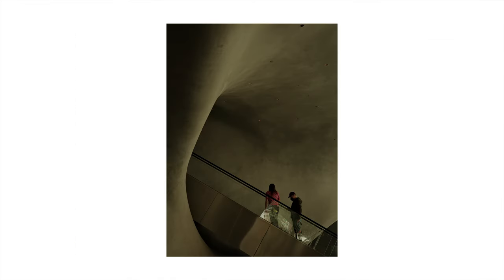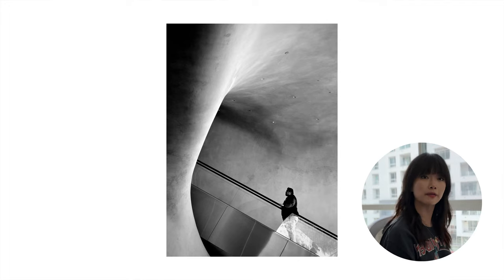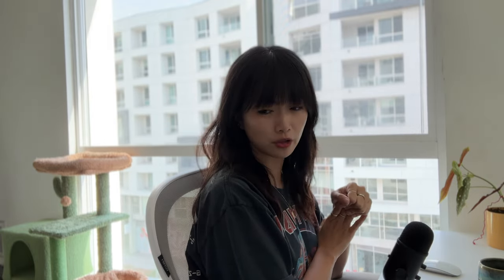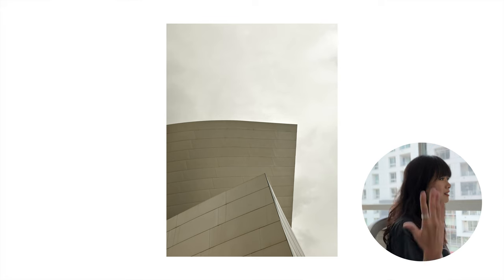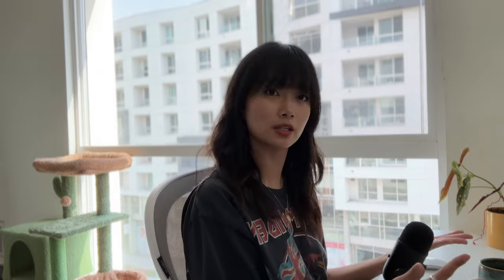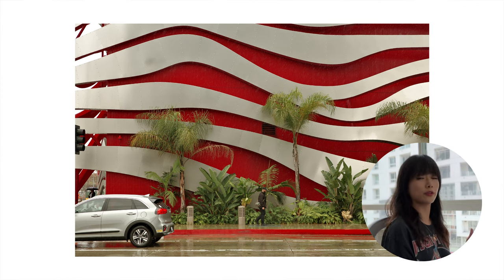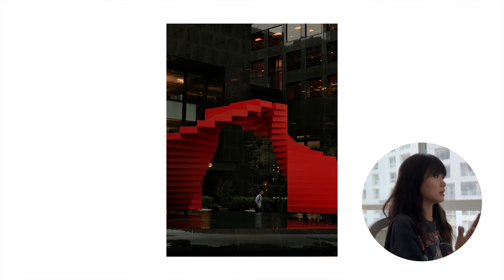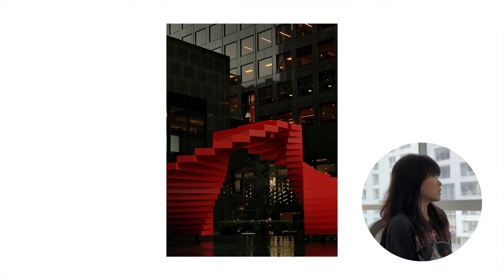los angeles street photography pov (ricoh gr iiix + ray-ban meta)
keeping it nice and short this week! are there any photography styles you've been wanting to try?